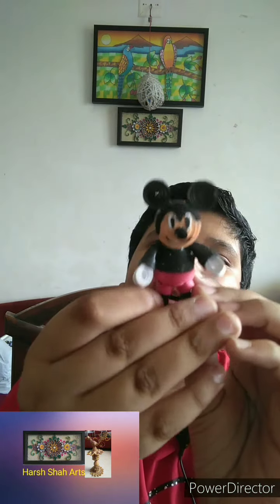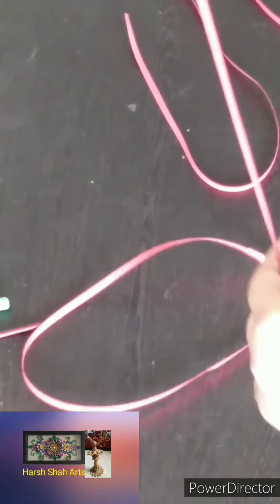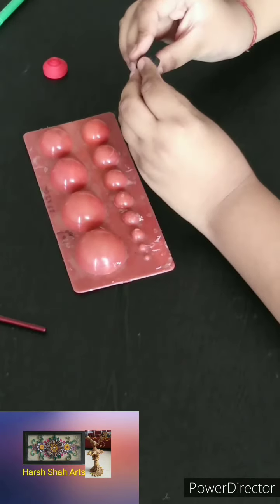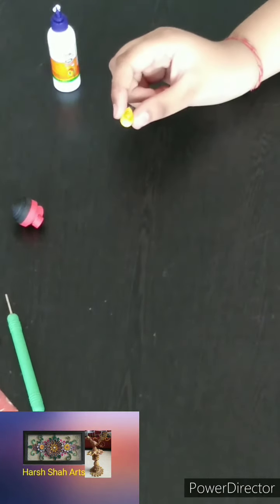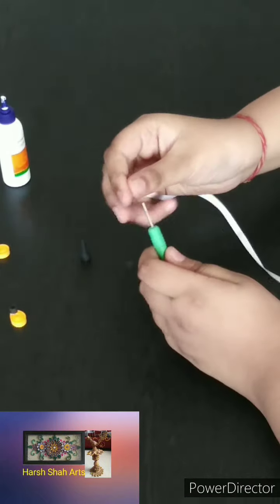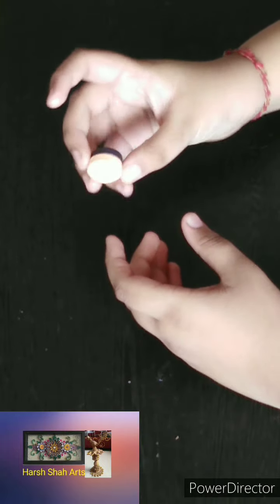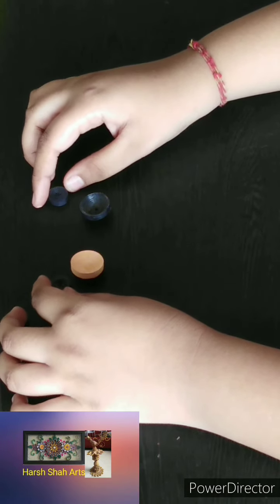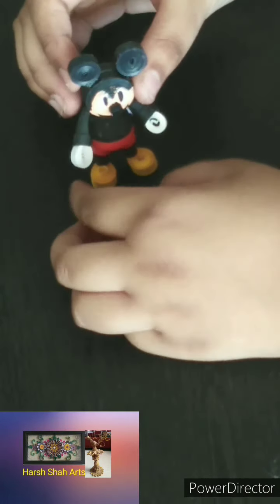How to make cute mickey mouse from paper quilling